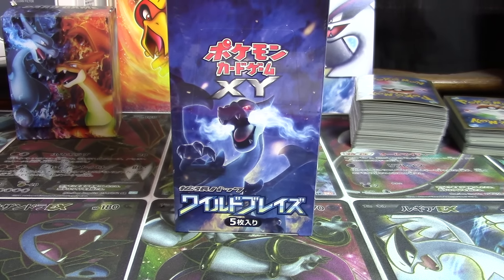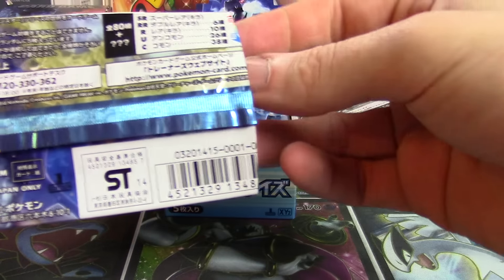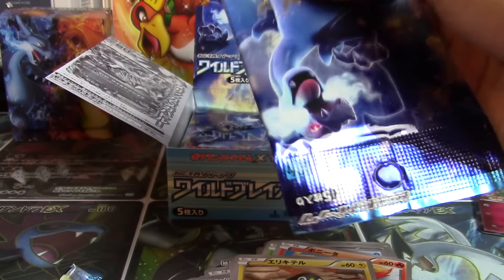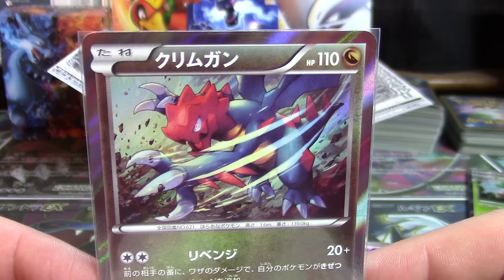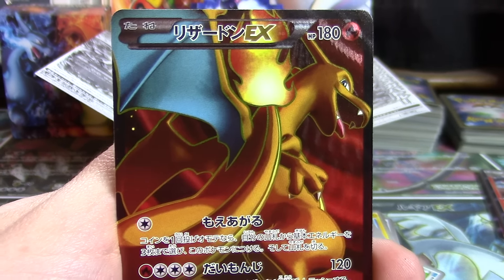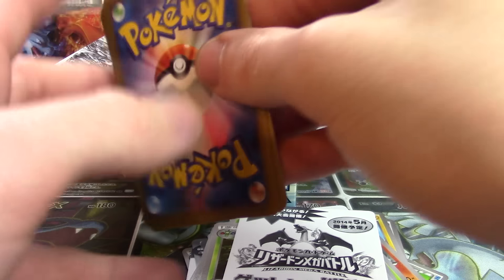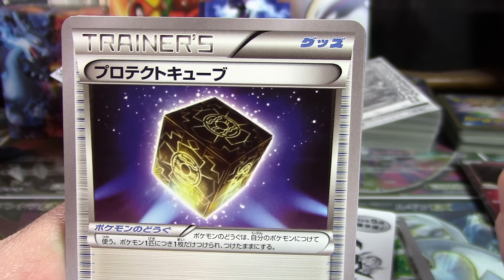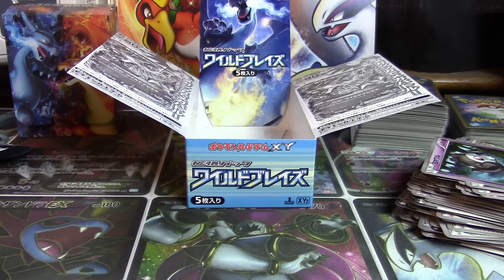Midnight Fire! (Wild Blaze Booster Boxes - Part 1)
Time to please all you night owls (or folks in different time zones) with an irregular scheduling of one of the best sets from the XY era! You will enjoy the pulls from this series - I guarantee it.